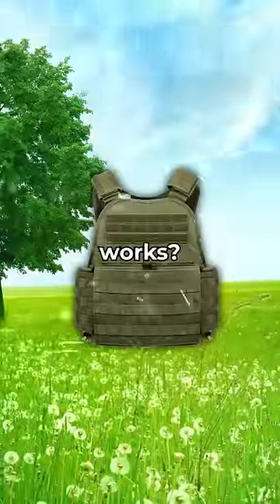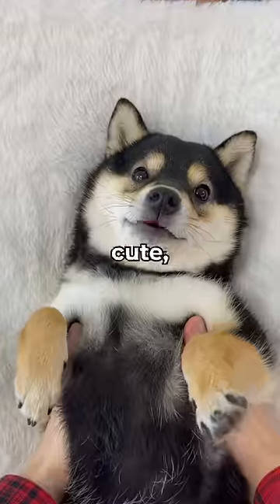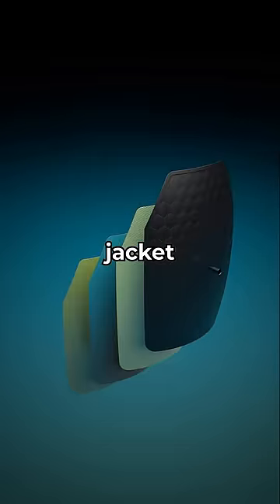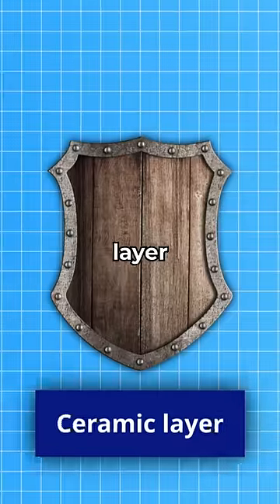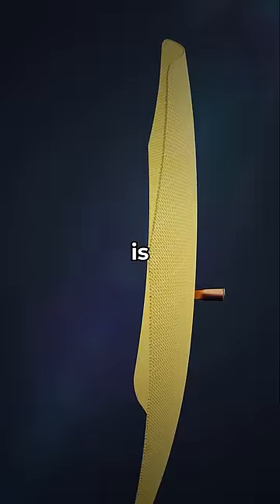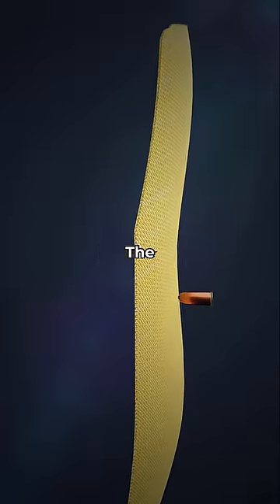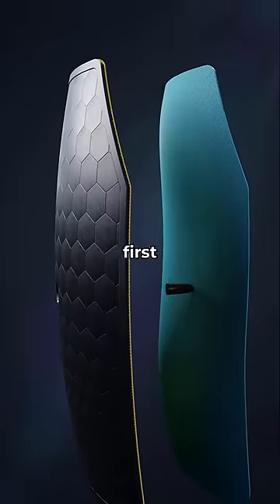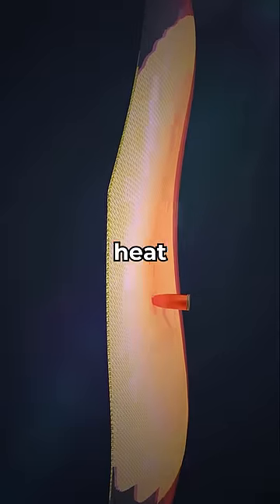How Bulletproof Jacket Works? 🔫 (Explained)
Unlock the secrets behind bulletproof vests in our latest video! 🛡️ Join us as we delve into the science and technology that makes these life-saving garments effective. From layers of advanced materials to the engineering that stops bullets in their tracks, discover the fascinating world of ballistic protection. Your safety matters, and understanding how bulletproof vests work is crucial. Hit play now and stay informed!